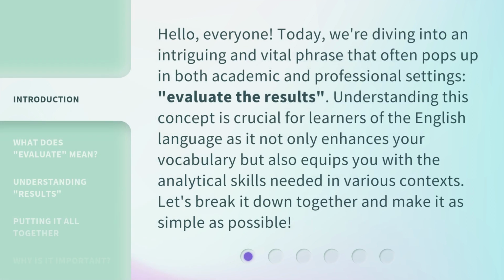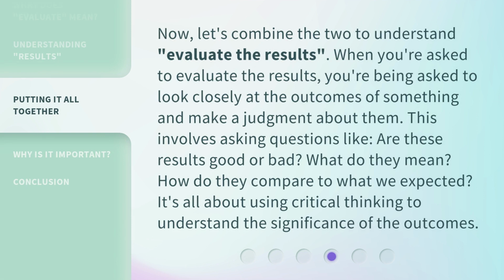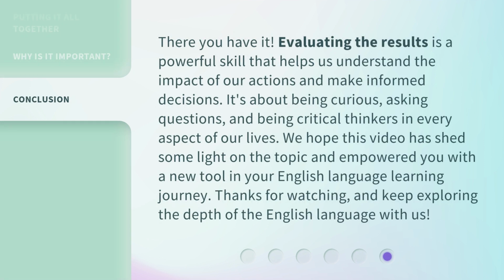Unraveling "Evaluate the Results": A Guide to Understanding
Decoding 'Evaluate the Results': A Beginner's Guide • Join us as we unravel the mystery behind 'Evaluate the Results' and gain a better understanding of this important concept. Perfect for beginners!

00:00 • Introduction - Unraveling "Evaluate the Results": A Guide to Understanding
00:37 • What Does "Evaluate" Mean?
01:08 • Understanding "Results"
01:31 • Putting It All Together
02:01 • Why Is It Important?